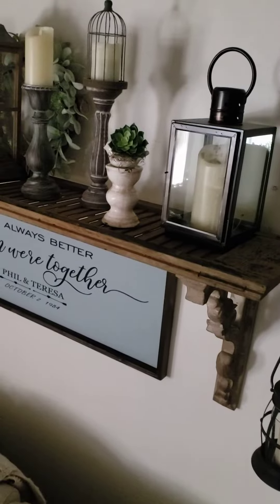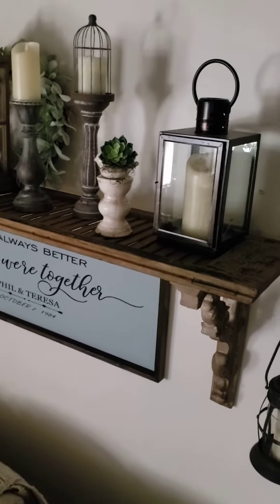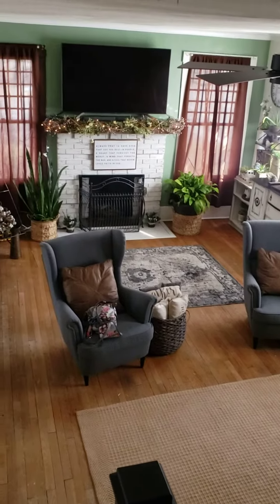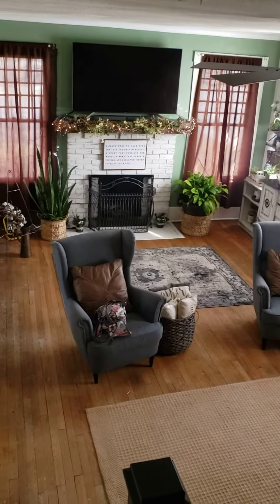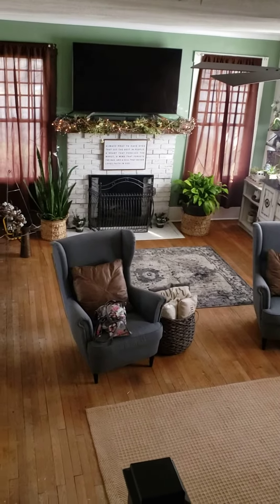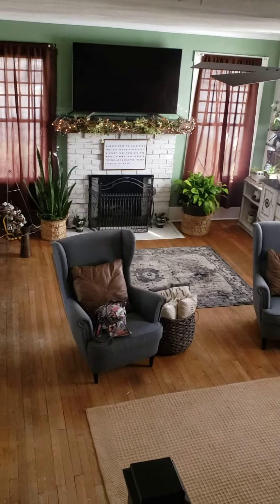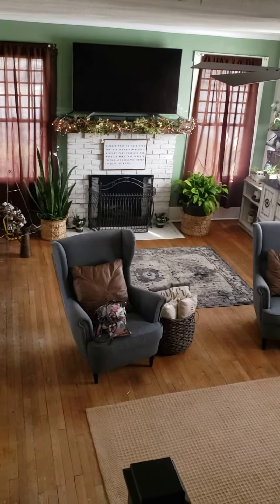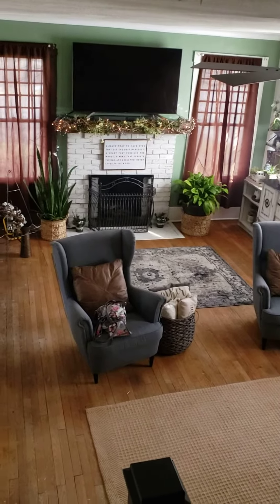January 22, 2022